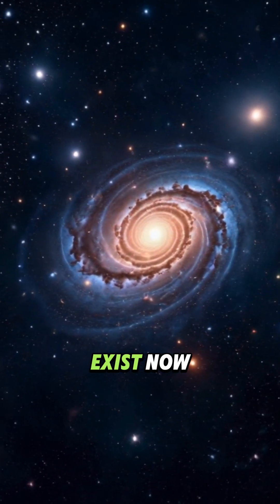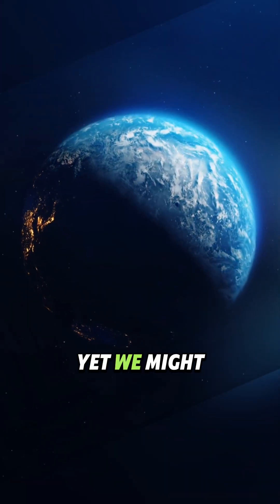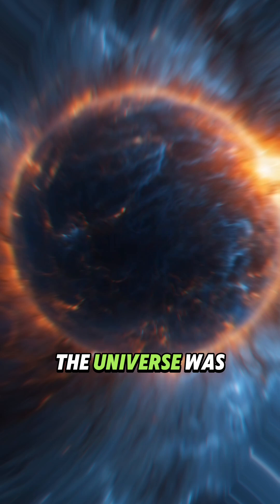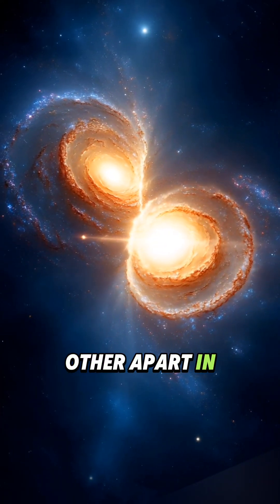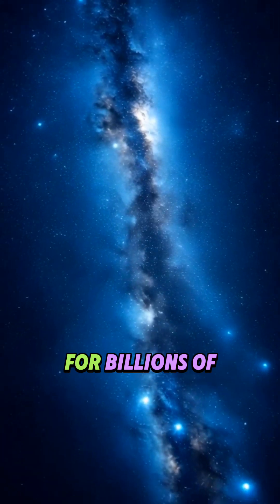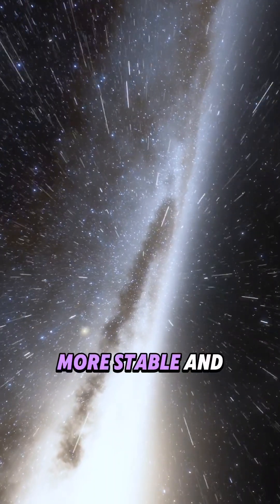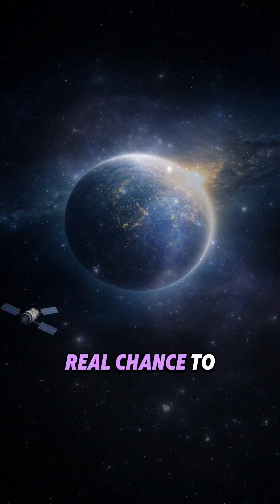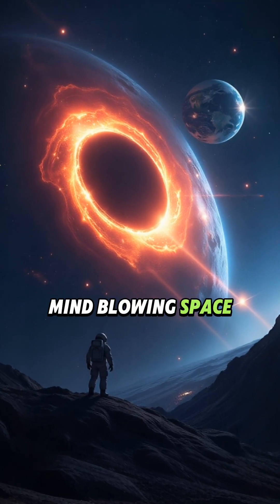Why Does Humanity Exists Now! 🤯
Why Does Humanity Exist at This Exact Moment in the Universe? 🤯

For 13.8 billion years, the universe was a violent, hostile place—supernova explosions, galaxy collisions, and deadly radiation wiped out any chance for life to survive. But then, something changed. The chaos settled, stars formed in stable galaxies, and our Sun was born at the perfect time. 🌍✨

Is humanity one of the first intelligent civilizations? Did life emerge at the earliest possible moment it could truly thrive? And what does this mean for our future in the cosmos?